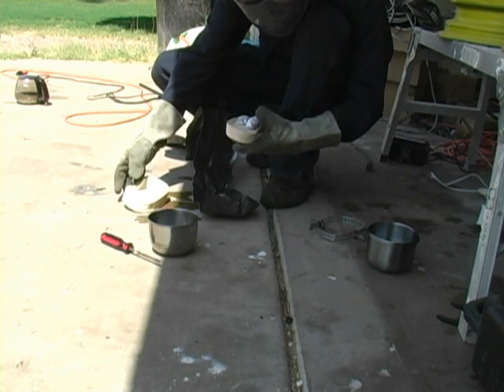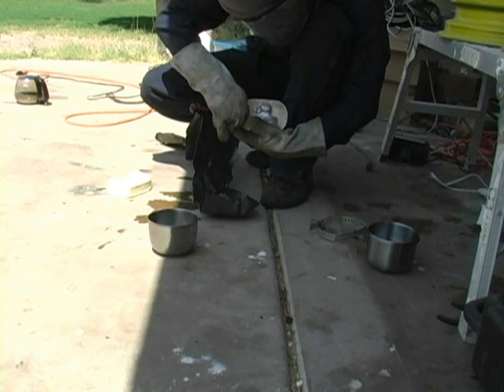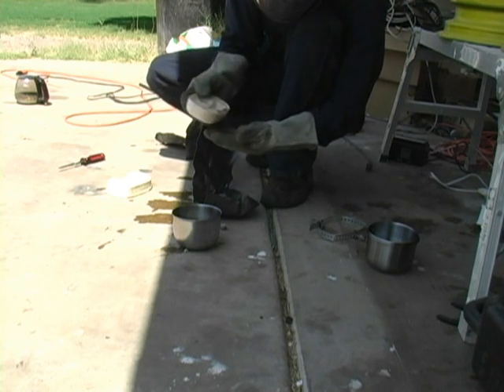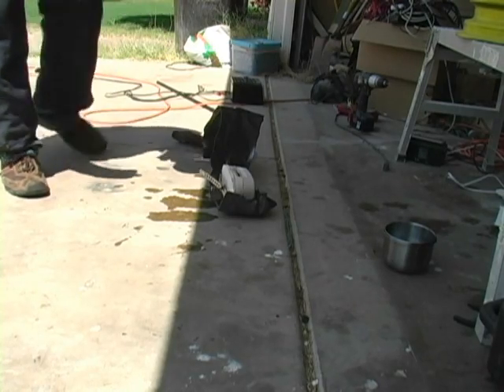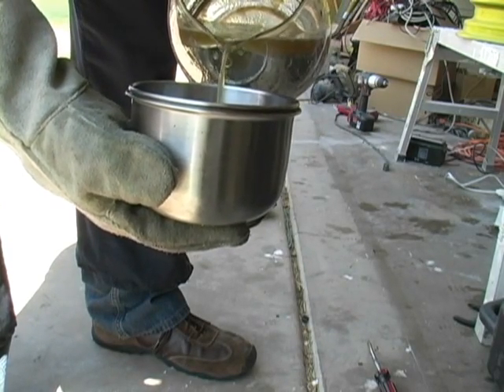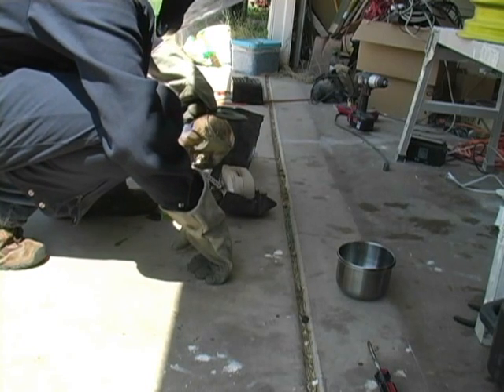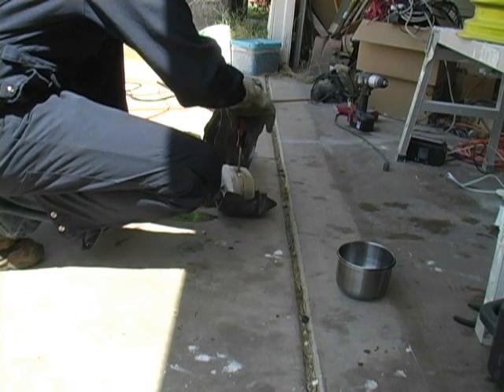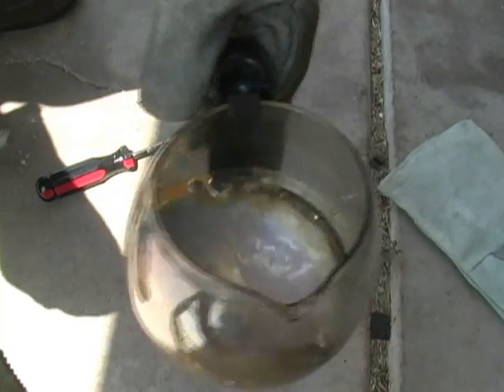Pouring Molten Sodium Metal Into Mold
Great experience I had trying to pour melted sodium into the shape of a rubber duckie. Experienced some technical difficulties but will persevere and get it right soon. You also get a great look at what it looks like melted down. Sodium is an element that is best known for it's explosive nature when it comes into contact with water.